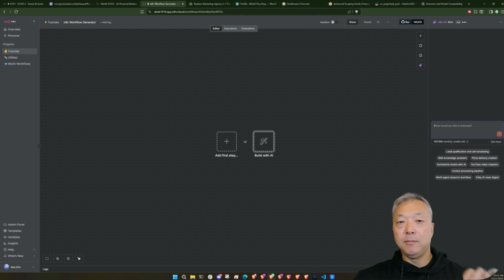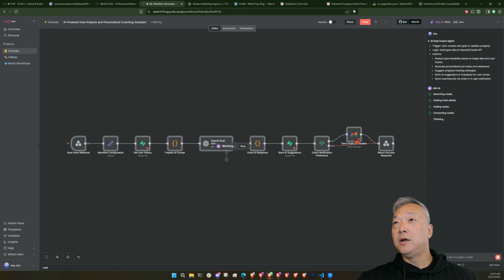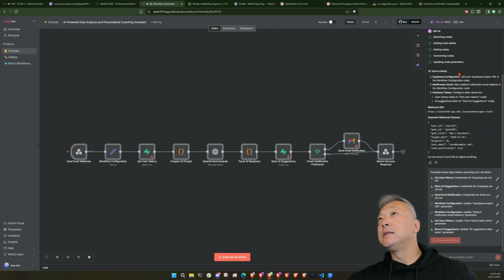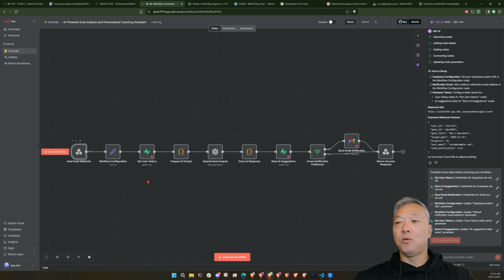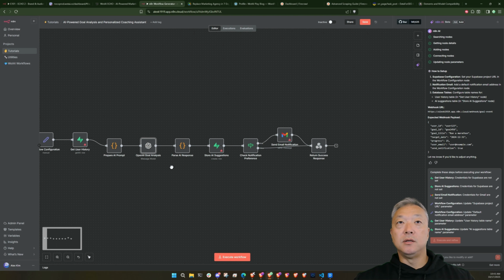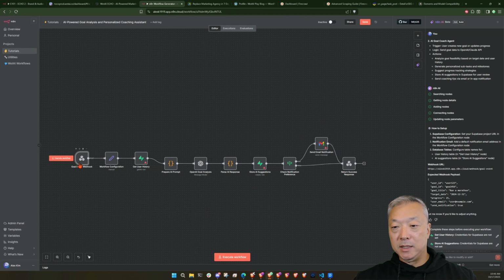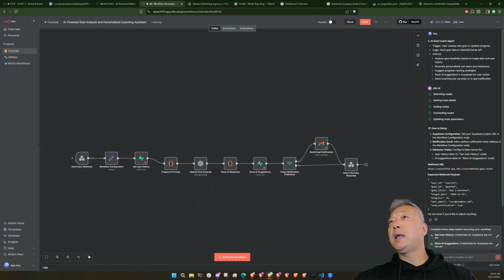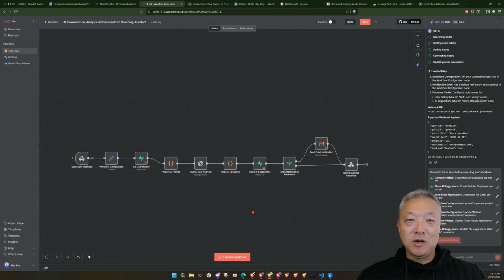NEW FEATURE: n8n's New AI-Powered Workflow Generator 🚀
Join me as I test out n8n's exciting new feature: the AI-powered Workflow Generator.

In this video, I show you how the new 'Build with AI' button inside n8n helps you create workflows effortlessly. Watch as I use a product description for a goal-tracking app to demonstrate how it works.

You'll learn about setting up webhooks, configuring nodes, and handling API call responses. I'll also share tips on best practices for workflow setup.

This feature is currently available only on the cloud version, but will soon roll out to the community version.

Perfect for anyone looking to automate processes with ease using n8n.

00:00 Introduction to n8n's New Workflow Generator
00:05 Overview of the New AI-Powered Feature
00:18 Using a Product Description for Workflow Generation
00:35 About the Presenter
00:49 Starting the Workflow Generation Process
01:21 Analyzing the Generated Workflow
02:19 Configuring and Testing the Workflow
05:06 Final Thoughts and Availability
05:42 Conclusion and Next Steps